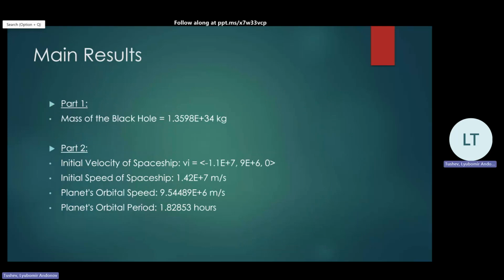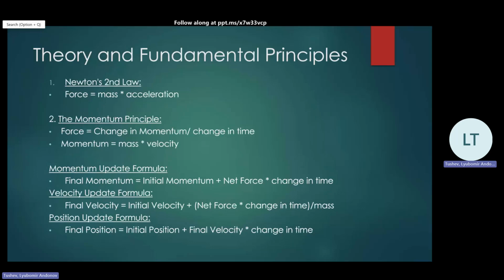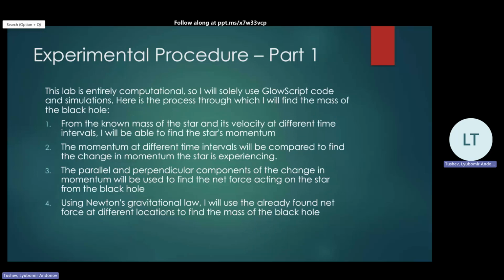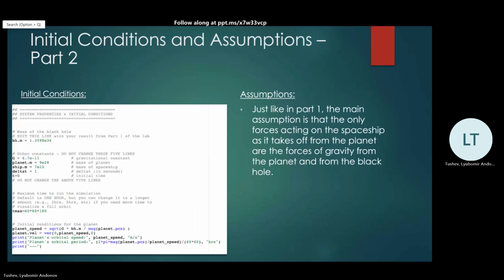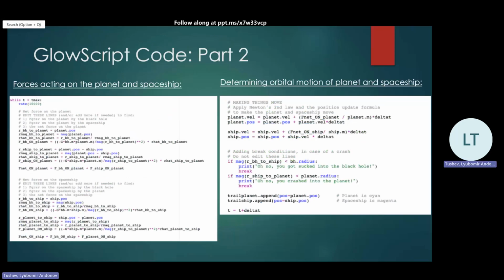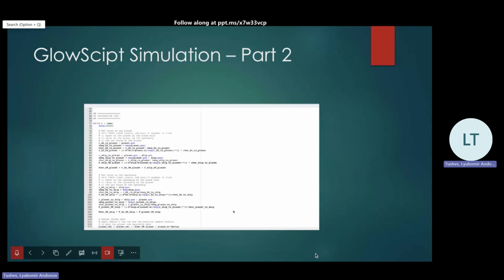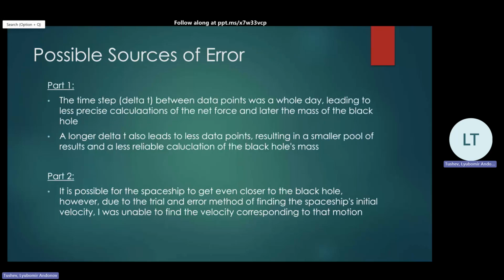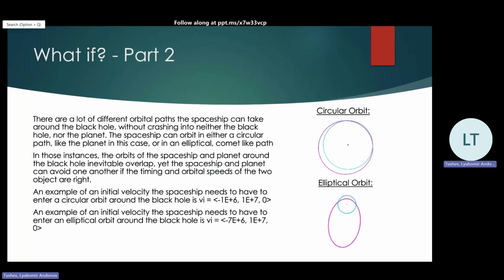Lab 3 - Black Hole - Video Lab Report